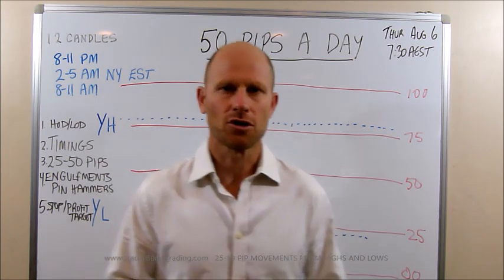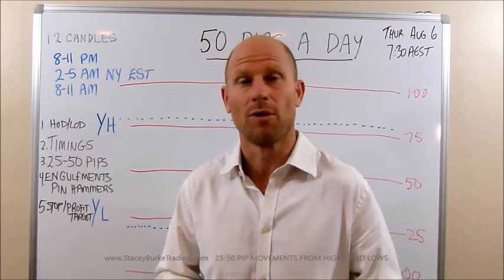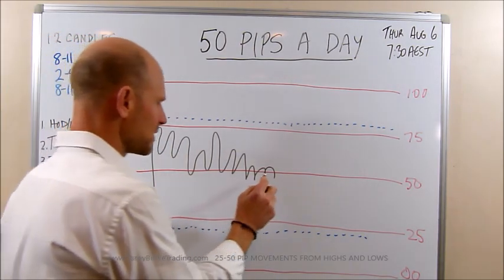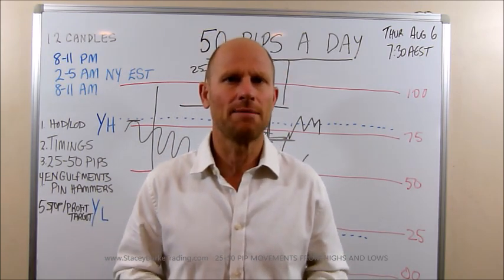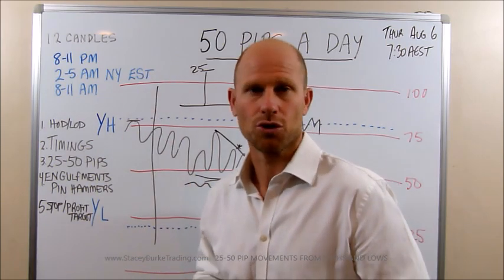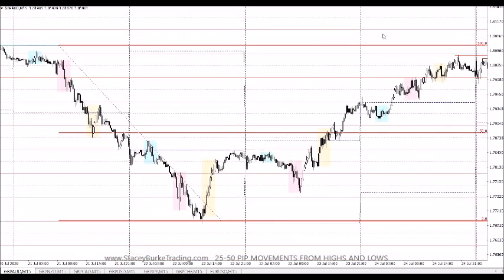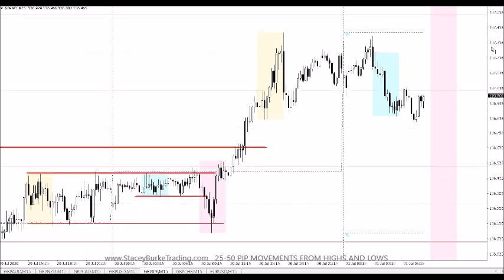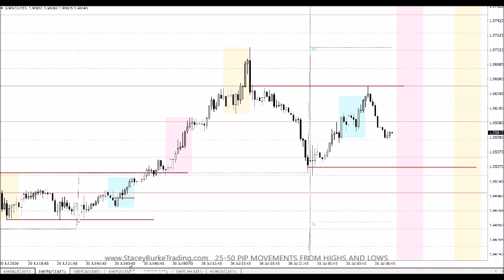FOREX TRADING - 25-50 PIP MOVEMENTS FROM YESTERDAY'S HIGHS AND LOWS